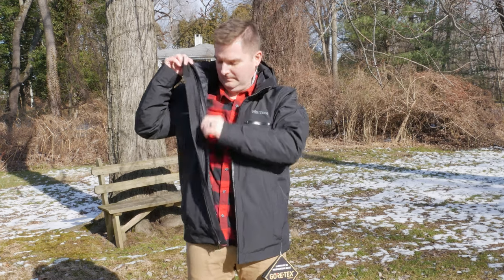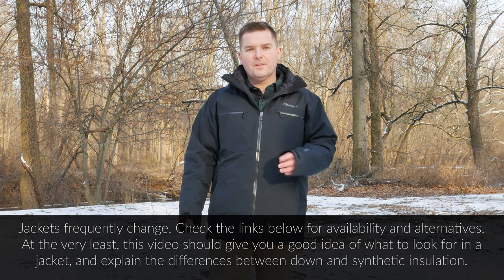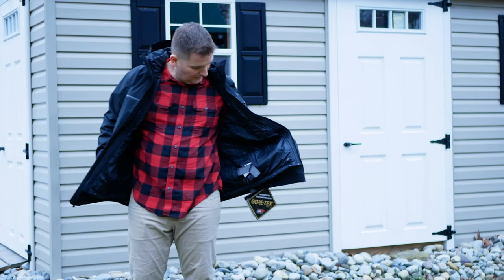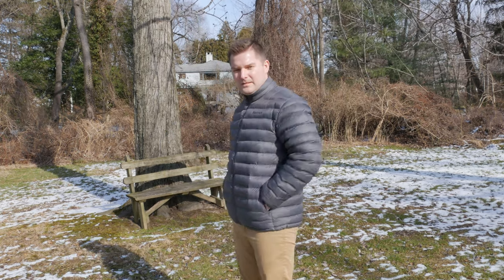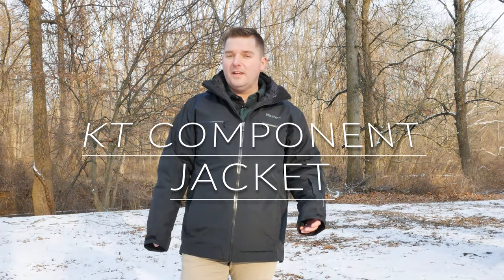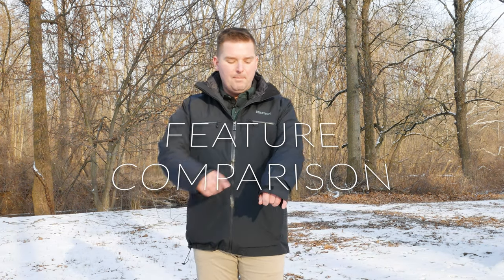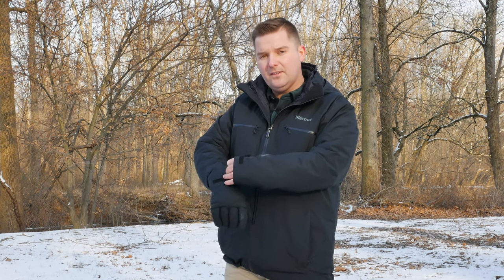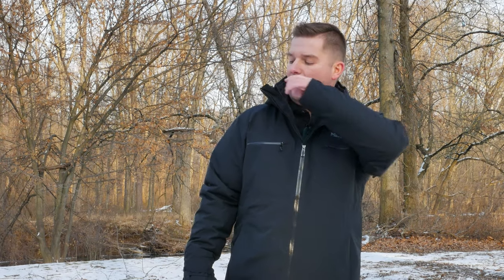Down VS Synthetic Insulation / Marmot Component Jacket Review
Down and synthetic insulation are both great for high warmth and low weight. However, down performs very poorly when wet, and this is especially important when it comes to active wear. Skiing and snowboarding are two prime examples. In this jacket review I show you two possible synthetic insulation coat options from Marmot, and explain why they may be a better choice than their down alternative. These 3-in-1 jackets offer tremendous versatility, and can be used in a wide variety of situations. Synthetic insulation has improved greatly, and can be a legitimate alternative to down, especially during active and outdoor adventures. I also compare these jackets to other alternatives, including the Patagonia Snowshot jacket.

These jackets offer great features, and the shell can be combined with the insulation layer; they can also be used independently. These jackets can be used for both daily use, and for active pursuits such as snowboarding, skiing, hiking, trekking, snowtubing, snowshoeing, or just shoveling snow. They include removable and adjustable hoods. The KT component jacket also includes ski and snowboard specific features such as a a snow skirt and a pass pocket.

4K Camera I Use (Sony a6400)
4K Camera I Use (kit)
4K Editing Laptop I Use
4K Editing Laptop (budget)
4K Editing Laptop (newest model)